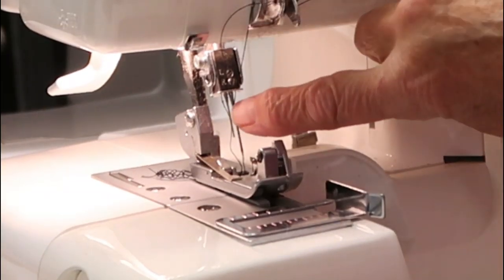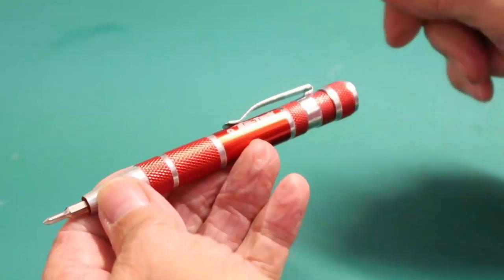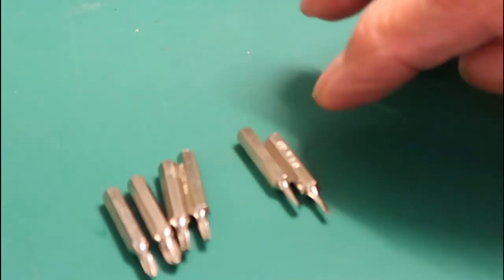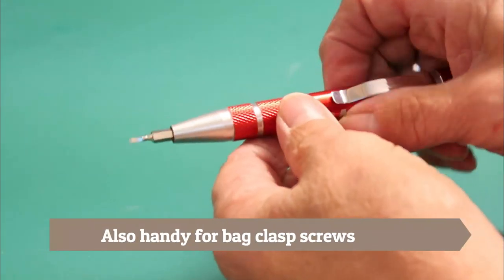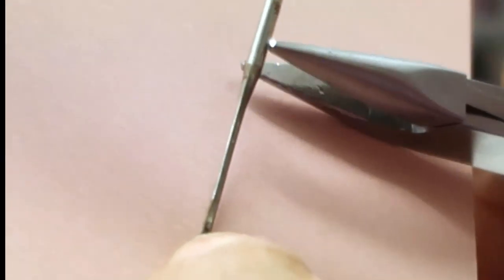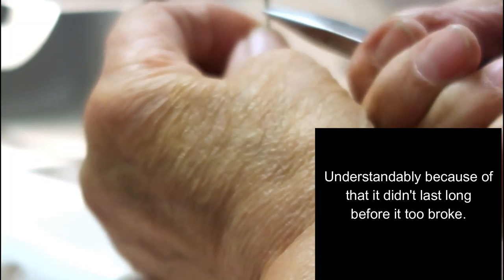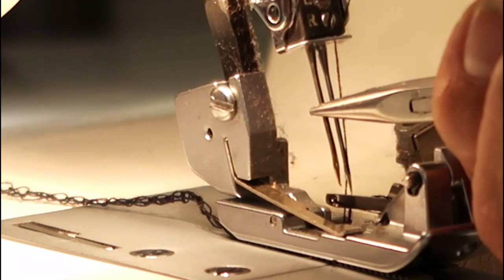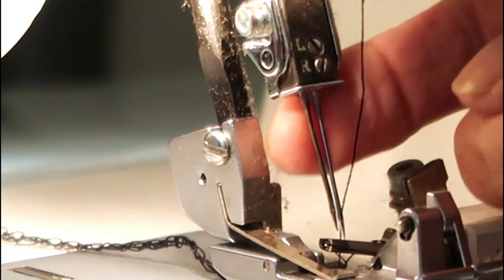A handy little sewing tool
I bought this tool at my local Range shop and have found it incredibly useful to keep close at hand whilst sewing.

Amazon Uk:
screwdriver pen:
Jewellers pointed pliers

Amazon.com
Jewellers pointy pliers

Ebay UK:

If you liked this video, please consider buying me a 'coffee' The money will help me purchase camera attachments so I can show more detailed processes for you the viewers.
I love it when you make comments about my vlogs and I always try to reply to you all.
Want to be ket in touch with my up and coming vlogs?
then try
...Liking my videos,
...hitting the bell so you will be notified when new videos are released.

and of course by email

It's great making sewing friends. x"The French Watchmaker's Son"  a true life story written by my French father and rewritten by myself  - can be purchased on Amazon.

It's so great making sewing friends. x